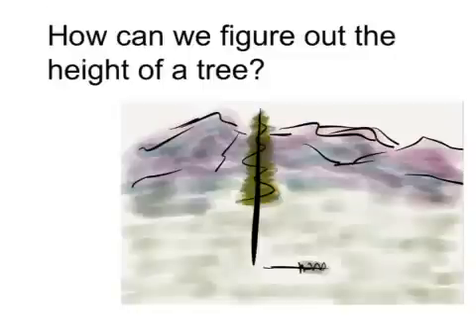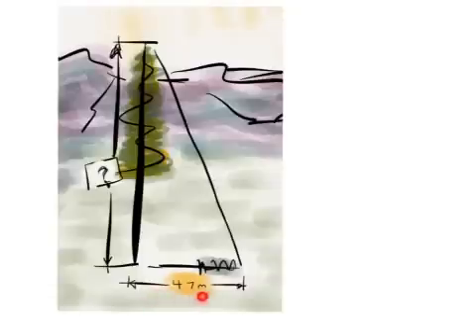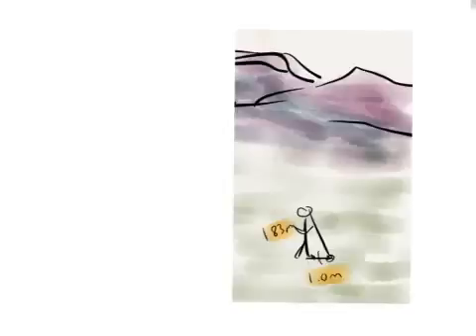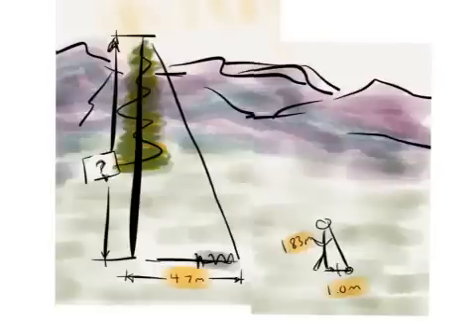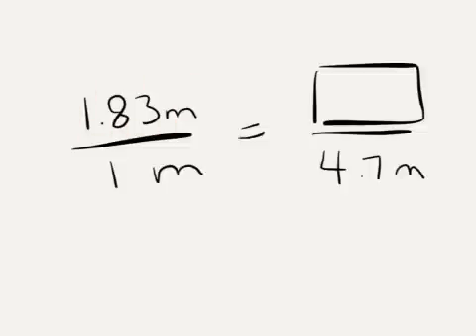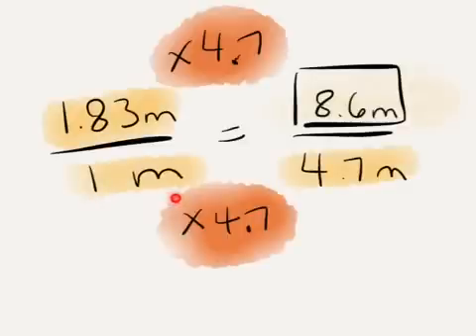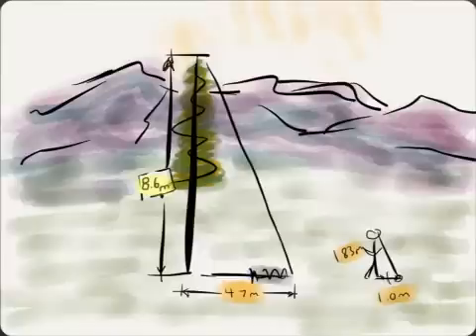Find the height of a tree using its shadow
A middle school demonstration of proportional reasoning.

By discovering a scaling factor between the length of the shadow of a known object and the length of the shadow of the tree, we can calculate the height of the tree by multiplying the known object's height by the same scaling factor.

Created on my iPad with the apps: 'Explain Everything' and 'Paper'

Comments/suggestions appreciated